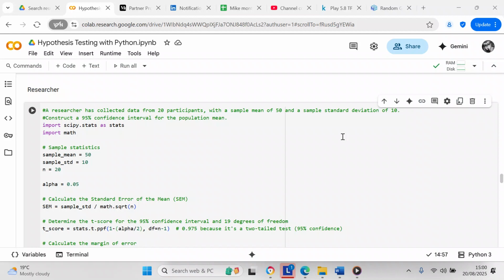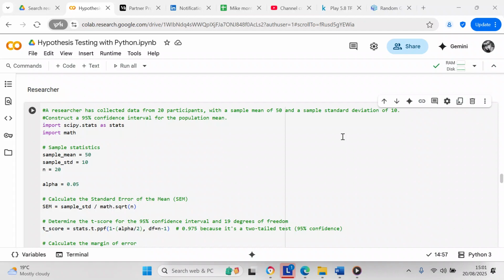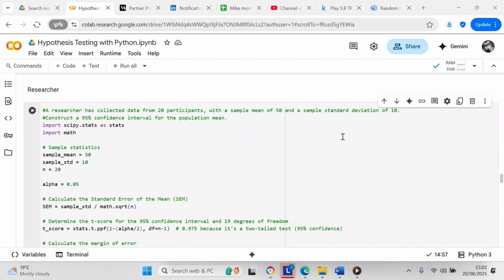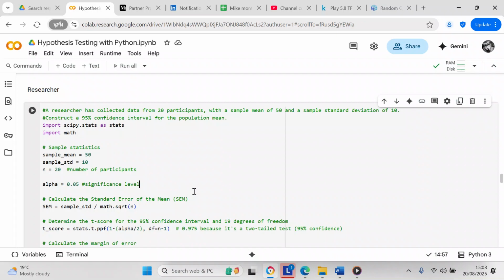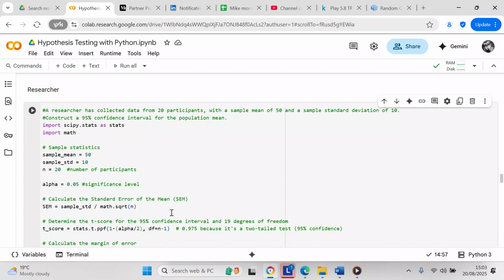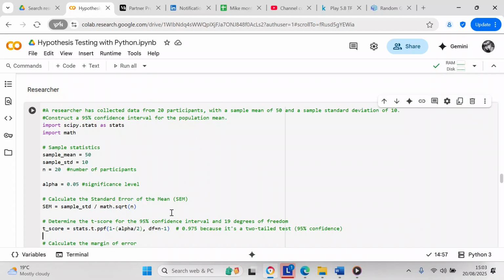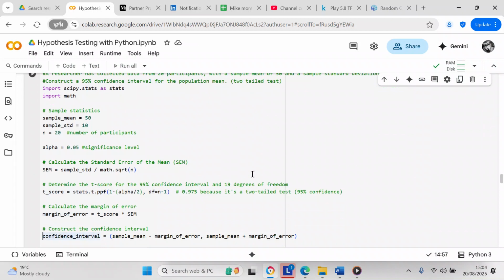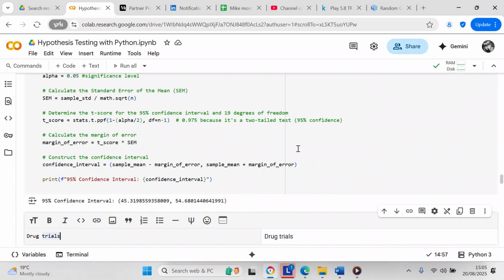Calculate confidence intervals using a t-test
In this video I use scipy's two sample t-test to calculate confidence intervals of a research project.